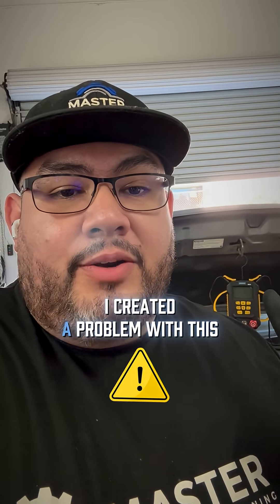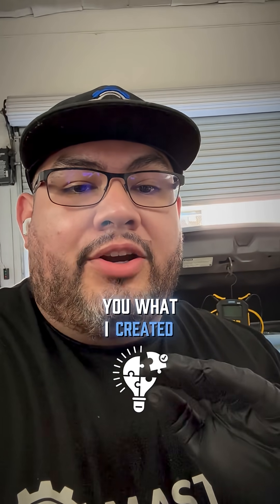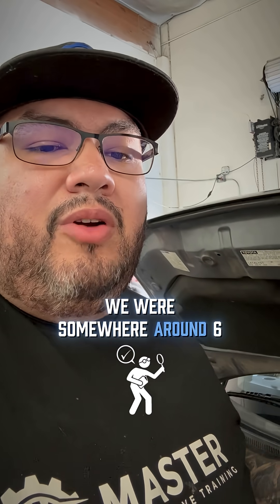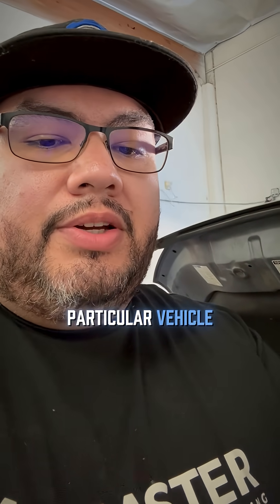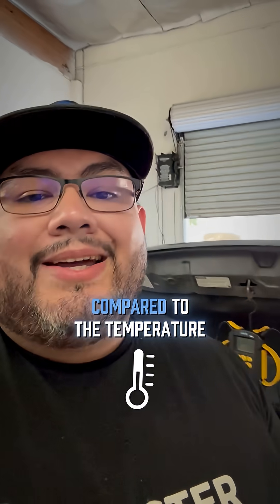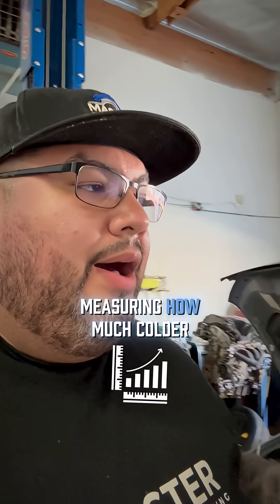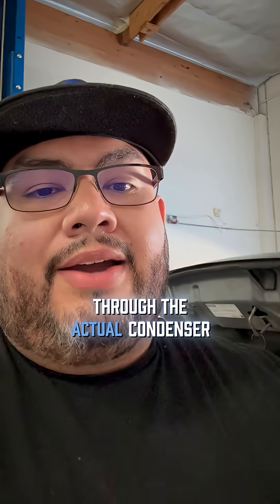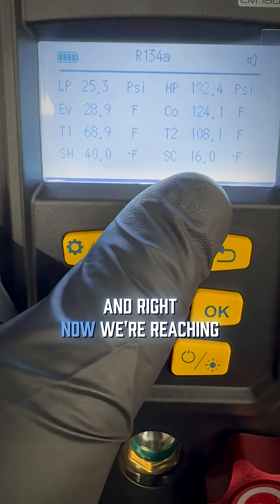🧊 Missed what went wrong with that A/C system? Here’s the fix!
🔥 What happens when one cooling fan goes out? In this follow-up, we dive deeper into subcooling, superheat, and how small faults affect A/C performance. Learn how to diagnose issues using digital manifolds and real-world techniques — the same way we teach in class!

📅 Join our Advanced A/C Class on October 25th, 9AM–5PM in Rancho Cucamonga and take your diagnostic skills to the next level.